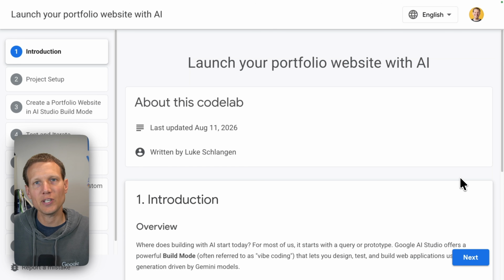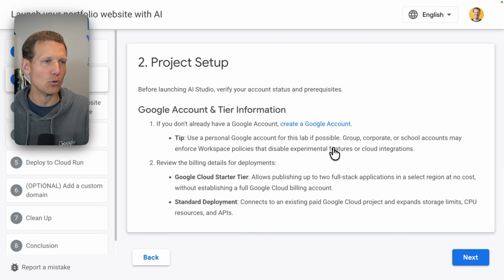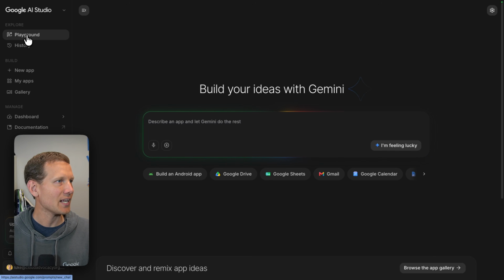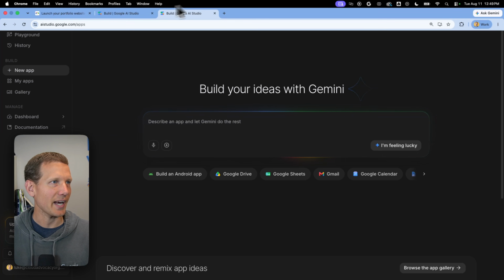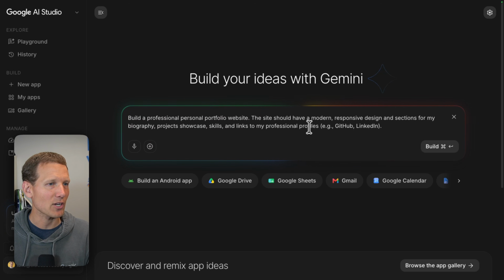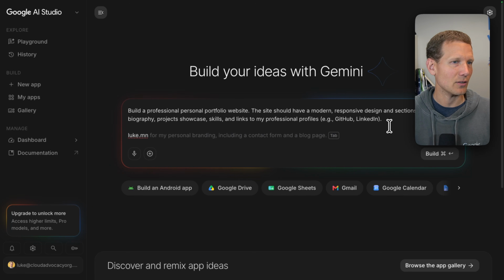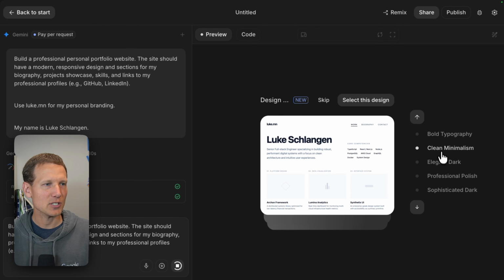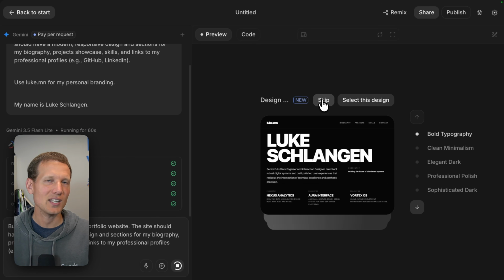Launch your portfolio website with AI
Join Software Engineer Luke Schlangen as he walks through building a professional portfolio and approach to crafting web applications with AI Studio. Dive into building modern full-stack web applications with Google AI Studio and deploying to Cloud Run.

Speaker: Luke Schlangen
Products Mentioned: Google AI Studio, Cloud Run